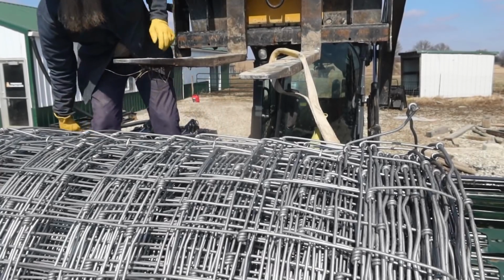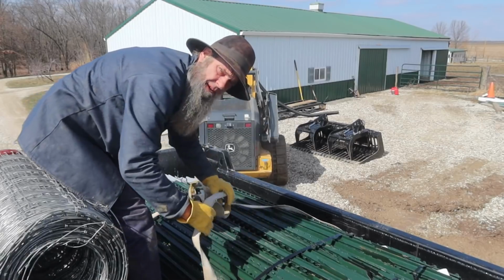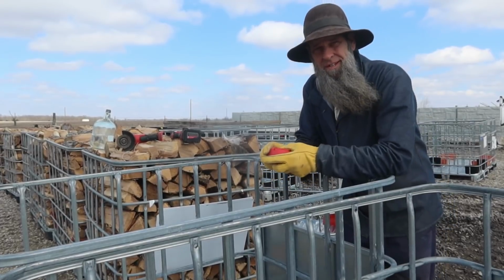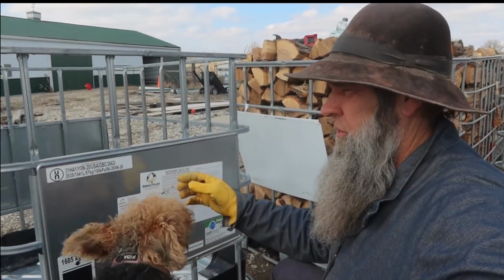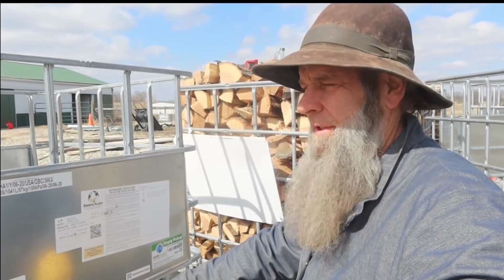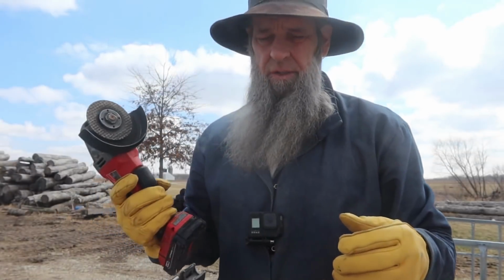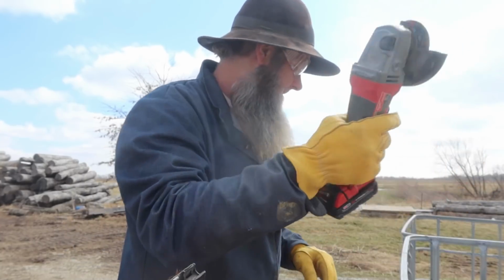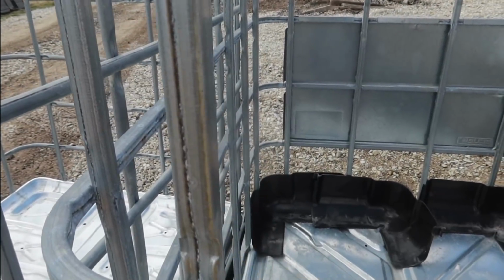Is this Dangerous? Firewood sales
Is this Dangerous? It could be...